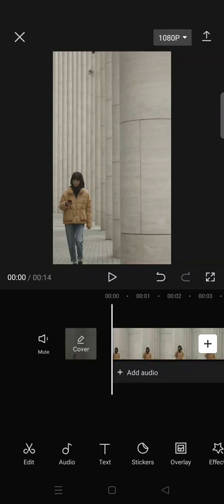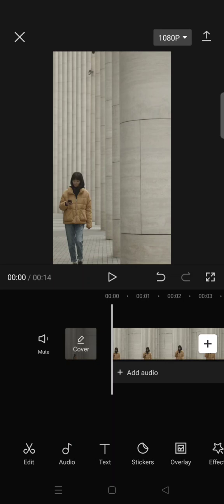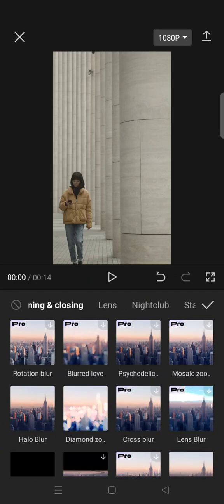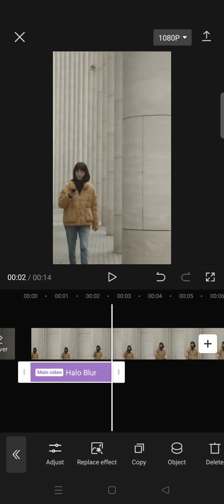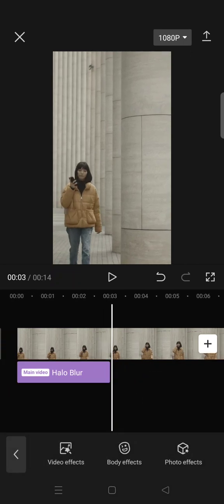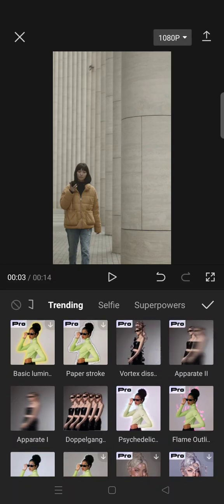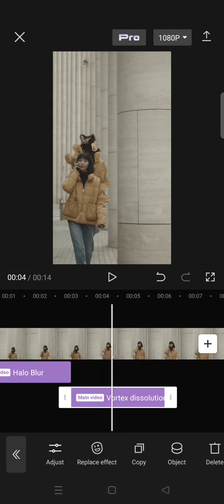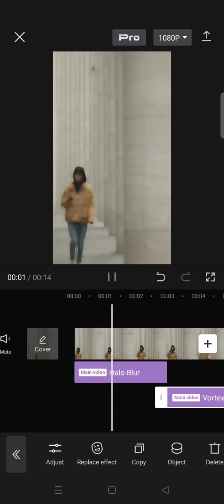New Trend on CapCut! How Can You Add Blur and Vortex Dissolution Effect to Your Videos on CapCut?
Try this new effect on CapCut to create a cool video! (CapCut PRO version)